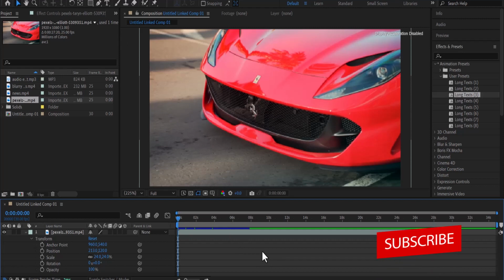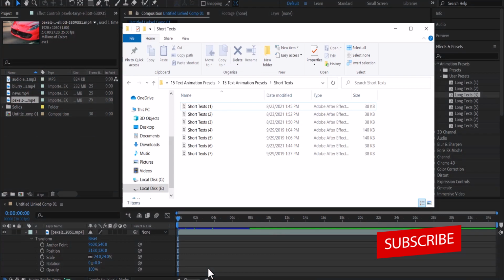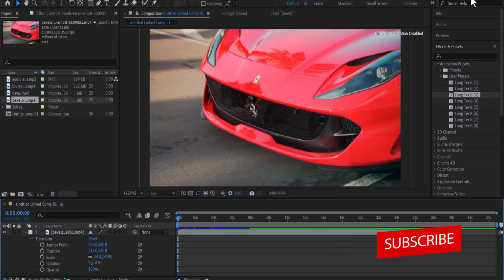How To Import A Preset Into Adobe After Effects 2022 (Tutorials)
FFX preset files are effect files used by Adobe after effects,  To Import A FFX preset file Into Adobe After Effects You'll have to move to your document folder in your pc and find a folder called Adobe. open that up and you will see your after effects 2022 or whatever version is installed on your computer.

Open that up to see the effects and presets folder, open that up and you will see the user presets folder. Now copy and paste your downloaded presets into this folder and relaunch adobe after effects.
Now you will find your newly imported presets in your effects and presets folder in adobe after effects, you can find them under animations ( under user presets)

chapters
00:00 intro
00:26 install presets
00:55 outro

And that is how to import ffx preset files in adobe after effects.